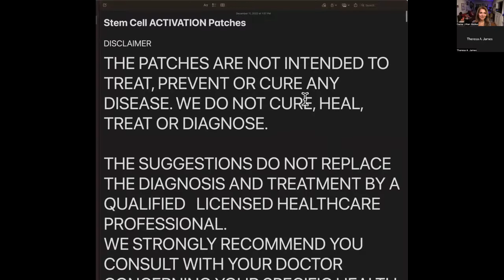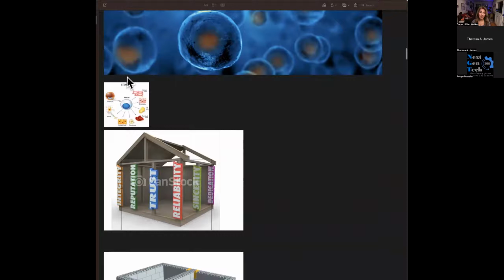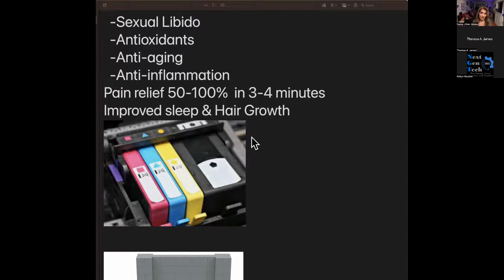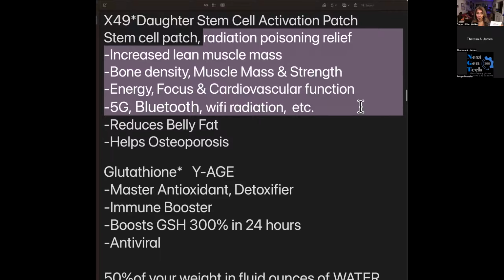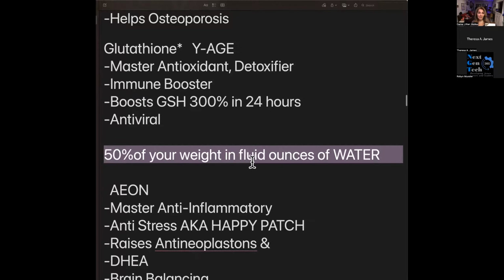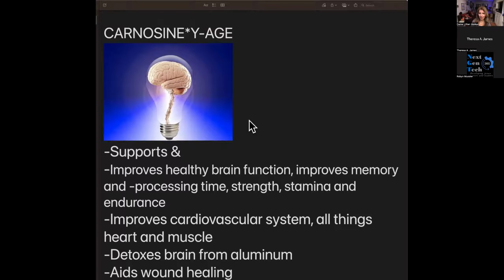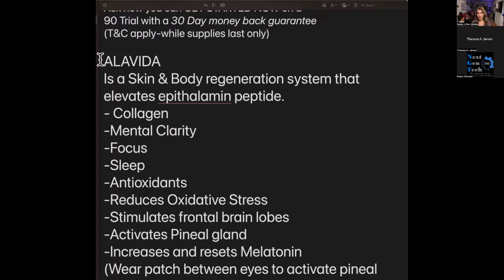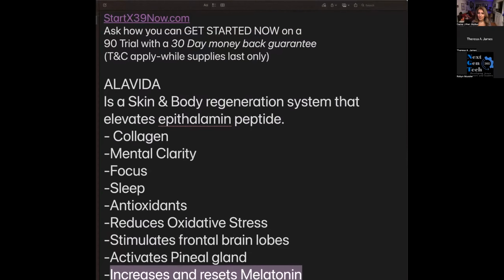Cell Activation Patch Fantastic 5 & Nirvana Mood Enhancer System & Hip pain relief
In This video you'll Experience Cell Activation Patch Fantastic 5 & Nirvana Mood Enhancer System & Hip pain relief by RN/Therapist Theresa James
Sub now for more Mystic Secrets,Tips, Insights and more Awesome facts about healing, meditation,  The PSMO Method to relieve anxiety and boost energy in 3 minutes or less, The Neuro Health Reset and Collapse time frames, obliterate grief and save money with my tried and proven methods that have taken me a lifetime to acquire...
00:00 Intro and instructions
27:45 Gwendolyn results after 1 day on Nirvana Mood Enhancer
30:03 Reaction and results by Theresa on specific patches
🔴🔴To get $10 transcriptions, captions for videos or live captions for zoom, or foreign subtitles of your favorite videos, radio shows or podcasts try rev.com Show Sponsor

🔴🔴🔴Bookmark DameLillianWalker.com to go directly to this channel

The LOVE & MONEY SECRETS TV CHANNEL is for general informational purposes only and does not constitute the practice of medicine, nursing or other professional health care services, including the giving of medical advice, and no doctor/patient relationship is formed. The use of information on this podcast or materials linked from this podcast is at the user’s own risk. The content of this podcast is not intended to be a substitute for professional medical advice, diagnosis, or treatment. Users should not disregard or delay in obtaining medical advice for any medical condition they may have and should seek the assistance of their health care professionals for any such conditions.

🔴If  you are looking for someone who has experience with meditation and energy healing and who has attended Dr. Joe Dispenza's 7 Day Advanced Event Monastery would like to talk or consult to move your personal journey forward reach out to me. I  actively guide people all over the world.
🔵To join me on FB see Channel banner
🔴🔴 Neuroscientist have identified how a deep breath changes your mind

🔴About Me
I'm an Intuicognizant Healer and Guide Clinically Certified Neurosomatic Metaphysician. I guide you to resync and relink both brain hemisphere's to resolve pain, disease and trauma which at it's root cause is either physical or emotional. If you are in any type of pain, physical or emotional/spiritual we can dissolve it through a neurosomatic process - The Neuro Health Reset NOT based on belief, instead on natures laws like gravity.

"7 Secrets To Selling Your Home in 90 Days or Less Guaranteed™
Books to be published

Such material is made available to advance understanding of ecological, political, human rights, economic, democracy, scientific, moral, ethical, and social justice issues, etc. It is believed that this constitutes a 'fair use' of any such copyrighted material as provided for in section 107 of the US Copyright Law. In accordance with Title 17 U.S.C. Section 107, this material is distributed without profit to those who have expressed a prior general interest in receiving similar information for research and educational purposes.
tubli vid
Mailing Address
Love&MoneySecretsTV
DameLillianWalker.com
c/o Nicklaus